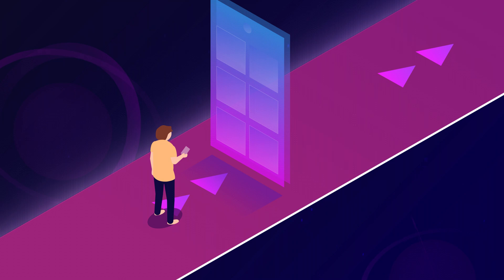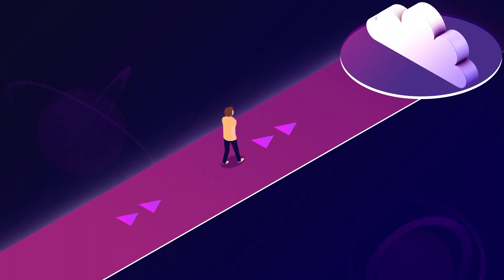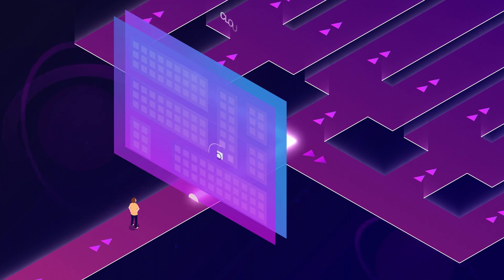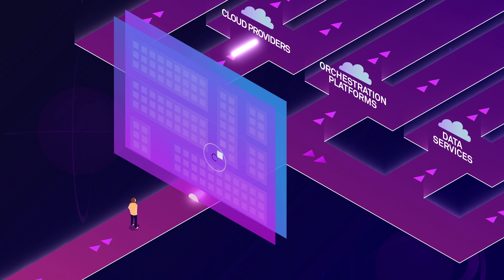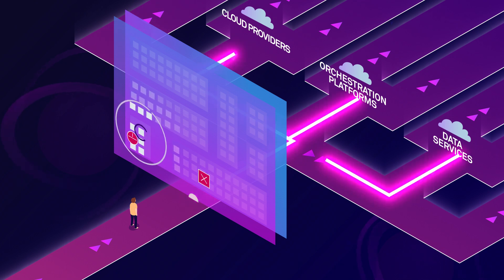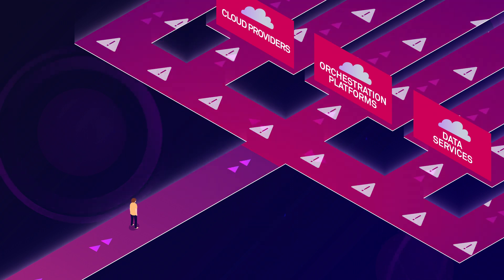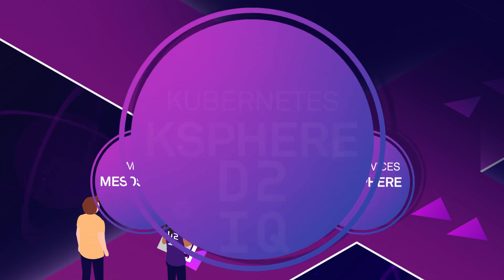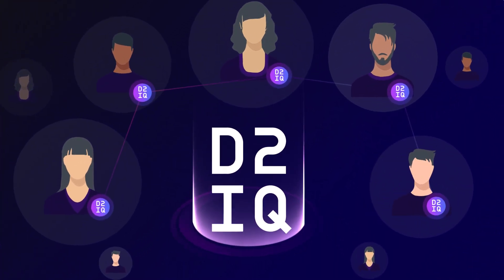D2iQ: Your Partner in the Cloud Native Journey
D2iQ is the leading provider of enterprise-grade cloud platforms. We offer a unique set of cloud-native technology, services, and training to ensure successful Day 2 operations from Day 1.